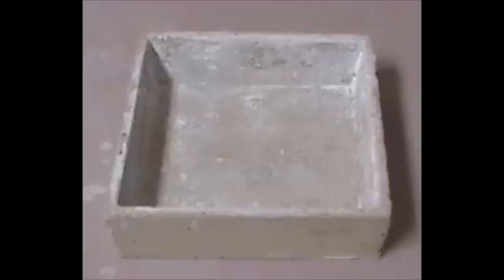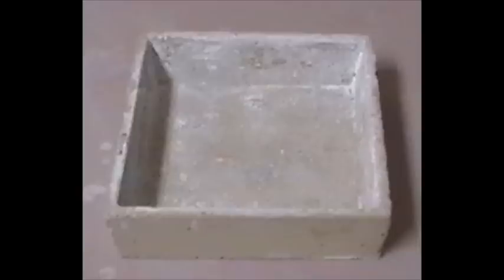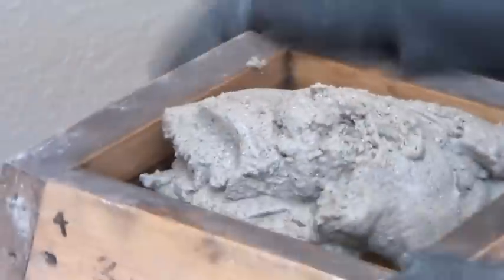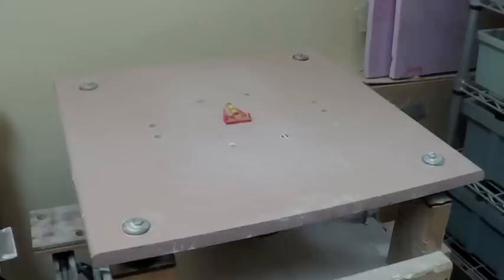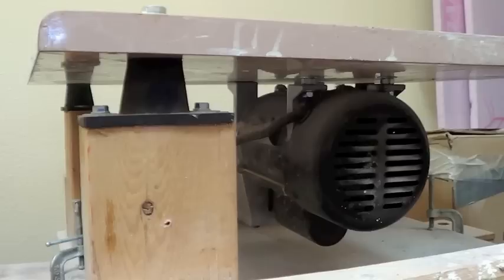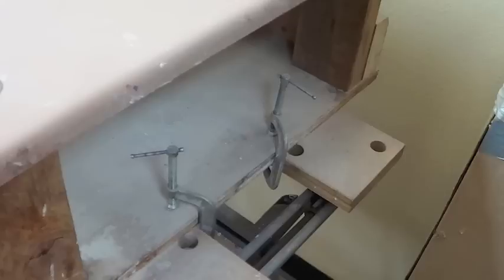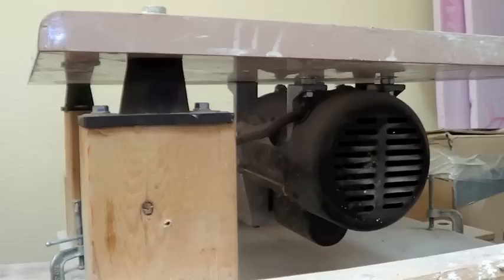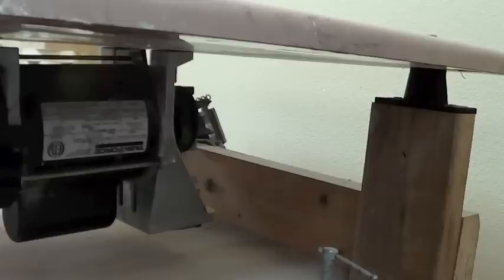Make Recycled Glass Tile 4 Shaker Table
Make a shaker table to cast thixotropic materials for molds and tiles